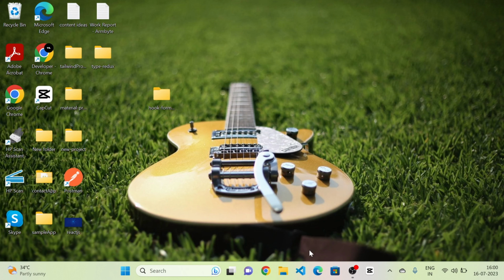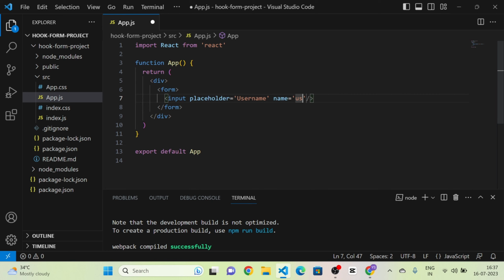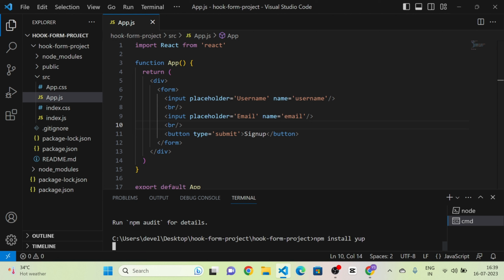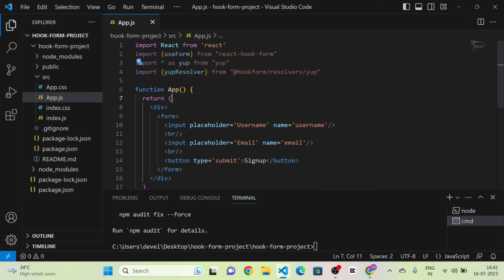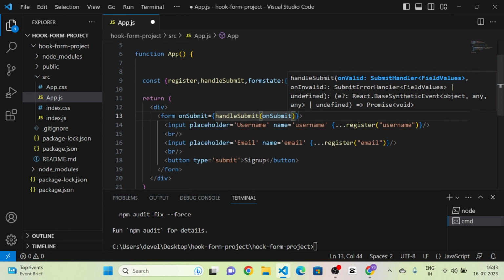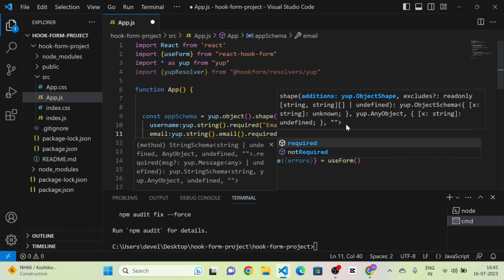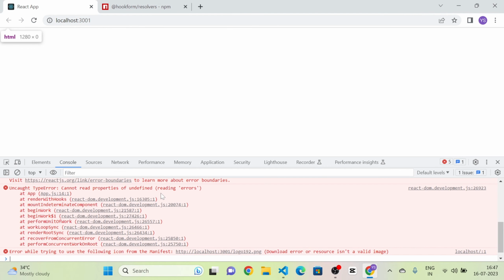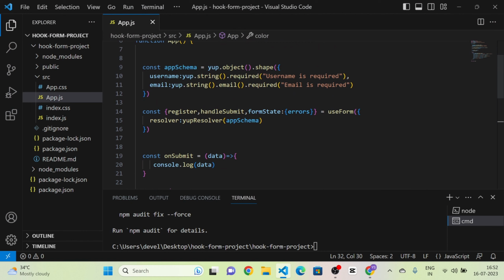React hook form | React form handling and validation | Basic tutorial for beginners | Yup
This video is all about React hook form | React form handling and validation | Basic tutorial for beginners.